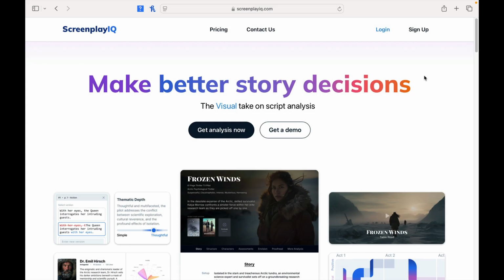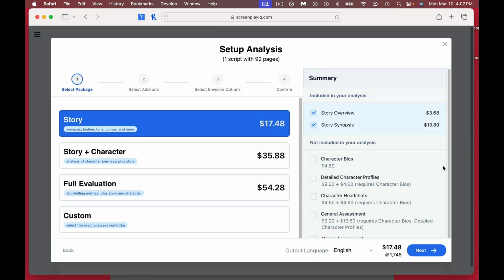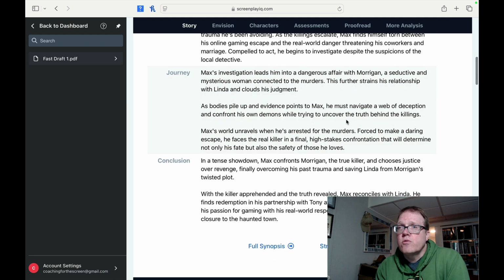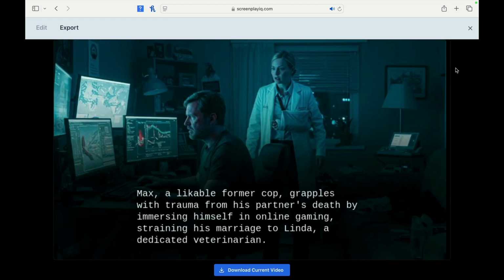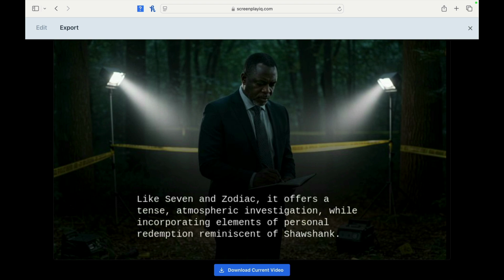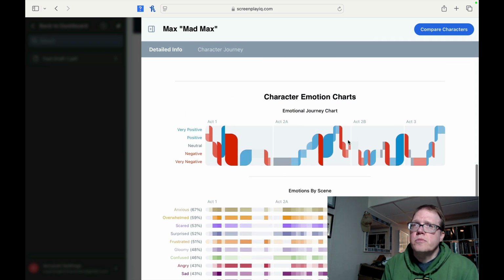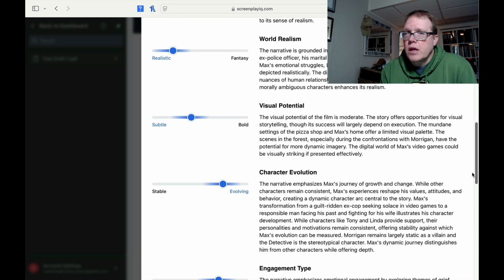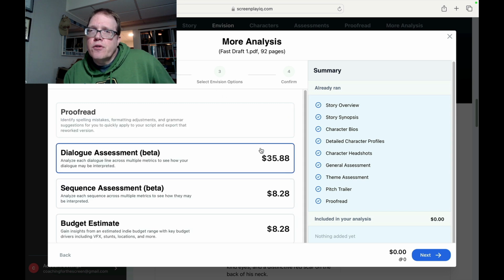I Spent $90 on AI Analysis - Here's Why It Nearly Ruined My Script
Time stamps below:
00:00 - 03:23 - Intro and look at Website
03:24 - 07:25 - Submitting the Script and Pricing
07:26 - 09:09 - Initial thoughts
09:10 - 12:59 - Story Feedback
13:00 - 21:06 - Pitch Trailer (probably the best part)
21:07 - 26:21 - Character Break down
26:22 - 32:28 - Assessment (Pretty Generic)
32:29 - 35:15 (Frustrating) Proof read section
35:16 - 36:24 - Ordering more stuff for your script
36:25 -38:29 - Final Thoughts was it worth it?

Can AI really give helpful feedback on a screenplay? In this video, I put ScreenplayIQ—the AI-powered script analysis tool from the creators of WriterDuet—to the test! 🚀

I’ll walk you step by step through how to submit your script for AI-generated notes and break down the feedback it gives me, including a pitch video it generates. Is this the future of script coverage, or does AI still have a long way to go? Let’s find out!

📌 In This Video:
✅ How to submit your screenplay to ScreenplayIQ
✅ AI-generated notes—are they useful?
✅ Reviewing the AI-generated pitch video
✅ My thoughts: Can AI actually improve your script?